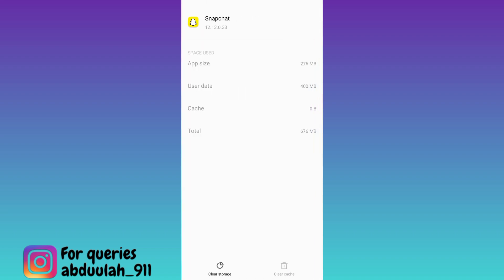How to Fix Snapchat Support Code C14B Error in 2023 ?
In today's video, I am going to show you how to fix snapchat support code C14B error in 2023. Snapchat support code C14B is a common error that a lot of users face especially when they are trying to log in to their account. So sit back and learn how to solve snapchat support code C14B error problem.